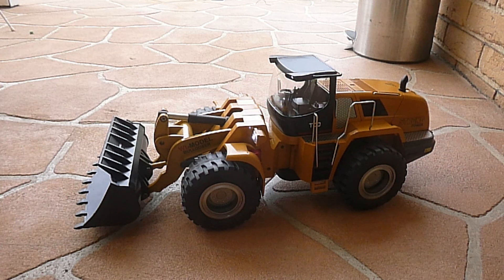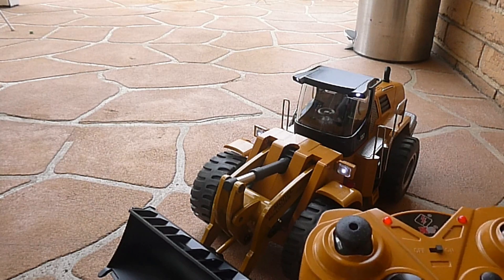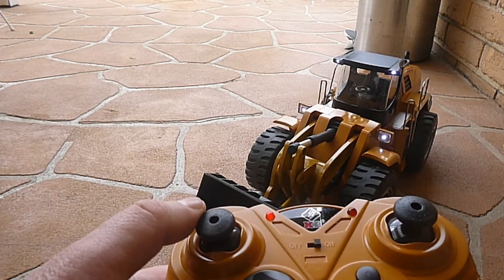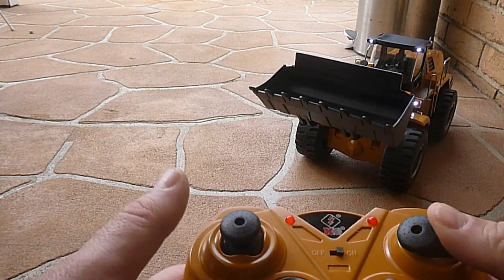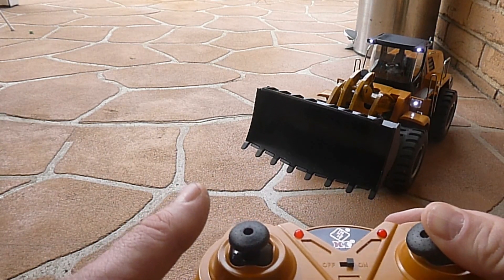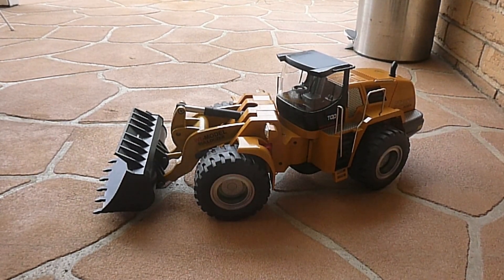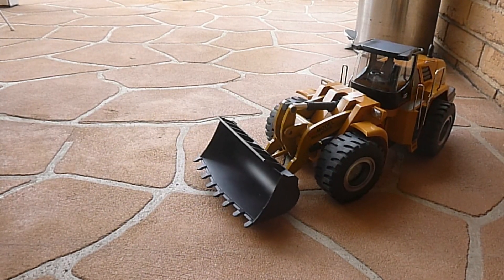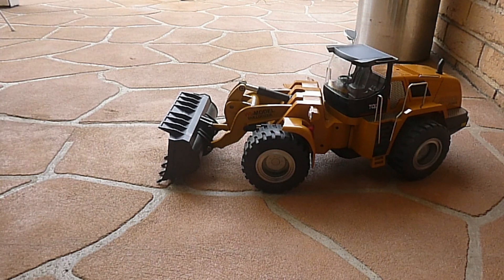WL Toys 14800 Operation Video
It lift things and I think mine has a crap battery.
So that will have to be changed.
It is a Welcomed addition to the Cheap A$$ Construction fleet!